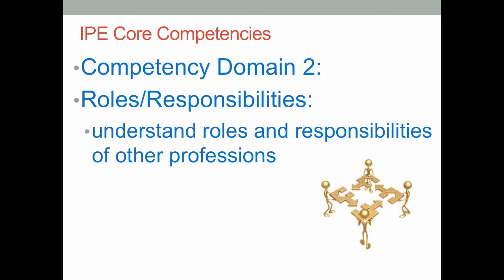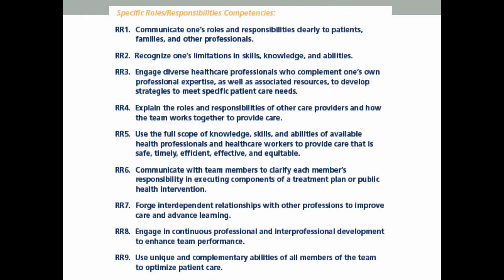Welcome to class sp 16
Table of Contents:

02:01 - Goals of IPE
02:48 - IPE Core Competencies
02:58 -
02:58 - IPE Core Competencies
03:03 -
03:39 - IPE Core Competencies
03:49 -
03:50 - IPE Core Competencies
03:54 -
04:28 - IPE Core Competencies
04:38 -
05:02 - IPE Core Competencies
05:11 -
05:53 - Welcome to class